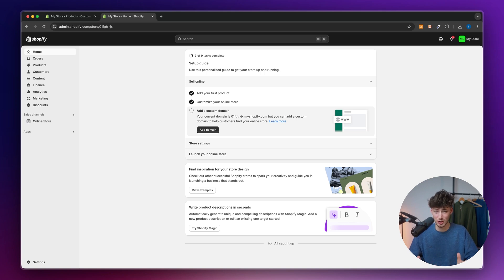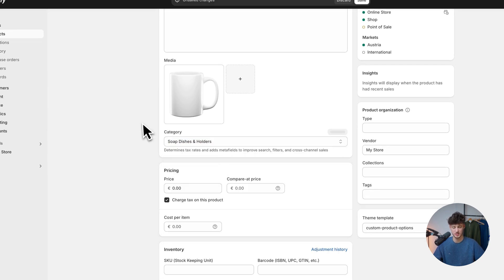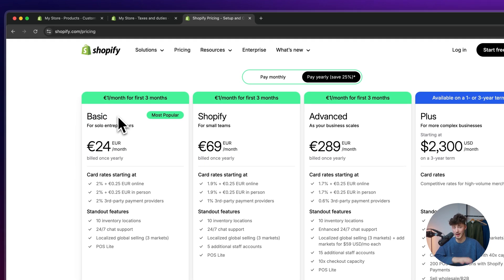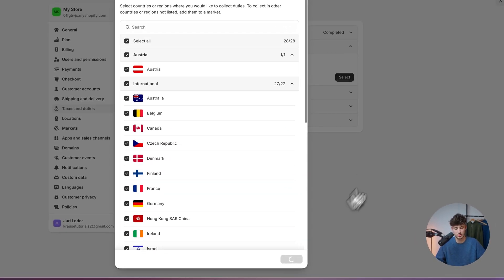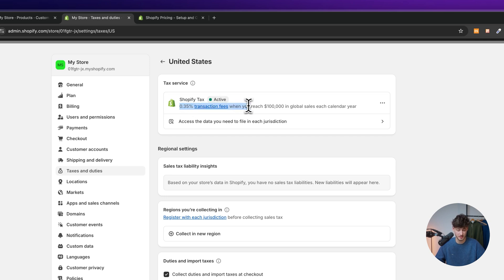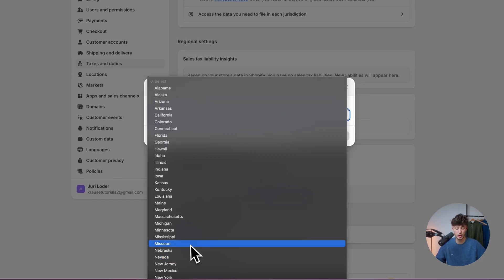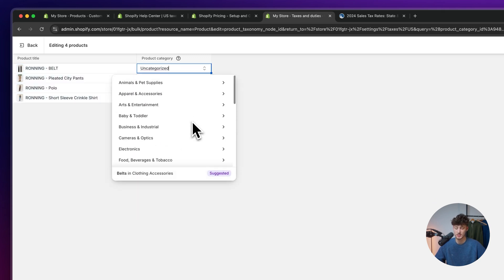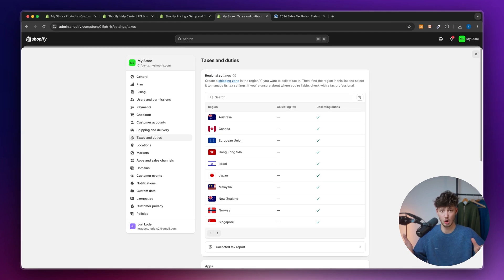How To Set Up Taxes on Shopify (USA) (2026 Updated)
Learn how to accurately set up and manage taxes on your Shopify store in this updated 2026 tutorial.